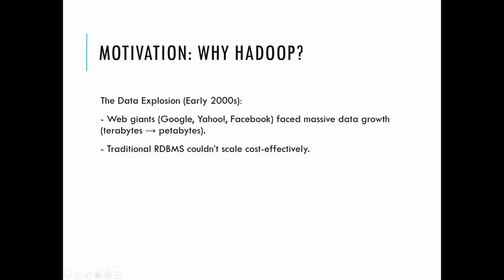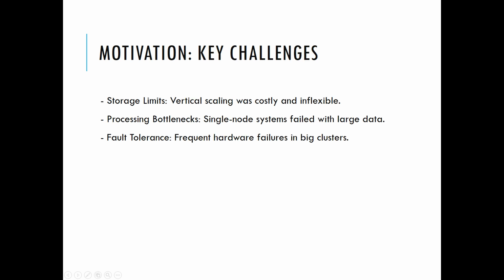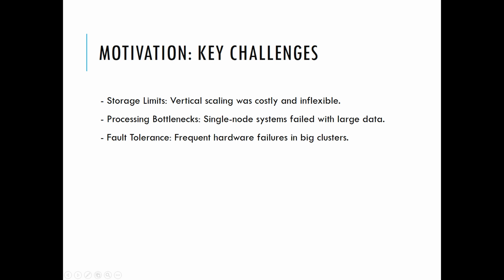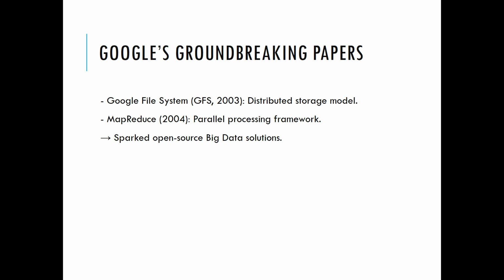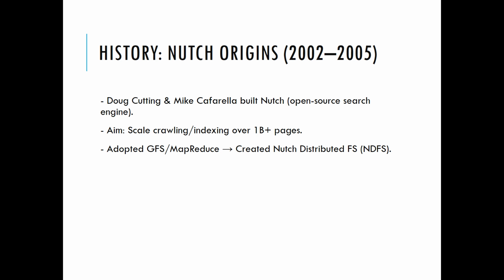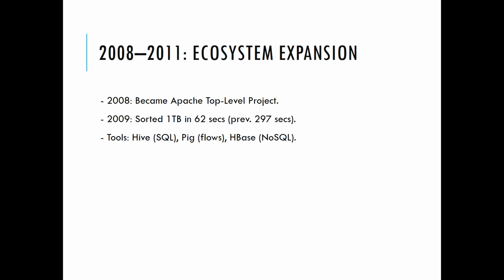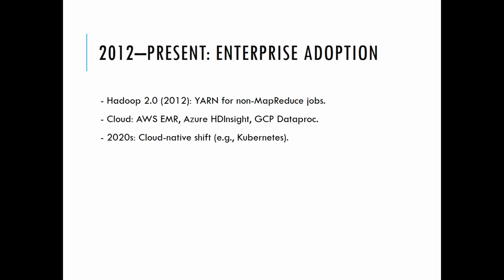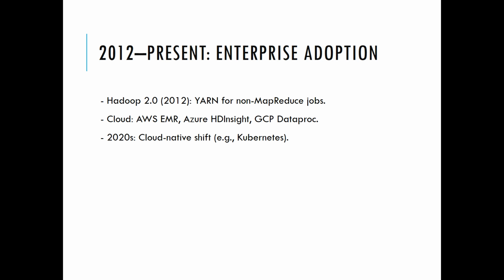Hadoop History Explained: Origins, Evolution & Legacy 🐘 (Why Big Data Needed Hadoop!)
Unlock the story behind the elephant in the data room! Discover how Hadoop revolutionized Big Data by solving impossible scalability challenges. Learn why giants like Google and Yahoo! sparked a tech revolution that powers modern AI, analytics, and cloud systems today.

🔍 In this video, you’ll learn:
✅ The Data Crisis of the 2000s: Why traditional databases failed with petabytes
✅ Google’s Game-Changing Papers: How GFS & MapReduce inspired Hadoop
✅ Nutch to Hadoop: Doug Cutting’s journey (and why it’s named after a toy elephant!)
✅ Key Milestones: From 1,000-node clusters to Hadoop 2.0 and beyond
✅ Hadoop’s Legacy: How it paved the way for Spark, cloud data lakes & AI

⏳ Timeline Covered:
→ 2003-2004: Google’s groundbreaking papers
→ 2006: Hadoop’s birth at Yahoo!
→ 2009: Breaking the 1TB sorting record
→ 2012: Hadoop 2.0 and YARN revolution
→ 2020s: Hadoop’s role in the cloud era

Hadoop’s history isn’t just tech trivia – it’s the foundation of modern data engineering. If you work with Big Data, AI, or cloud systems, these concepts shape your tools today!

Google Research Papers: GFS | MapReduce